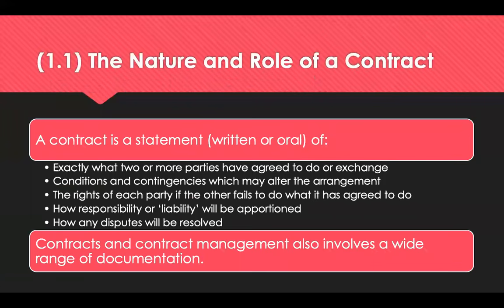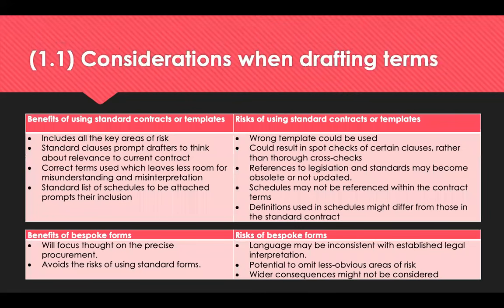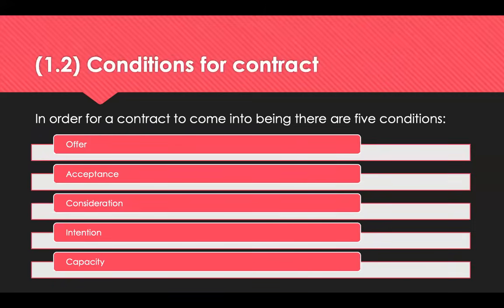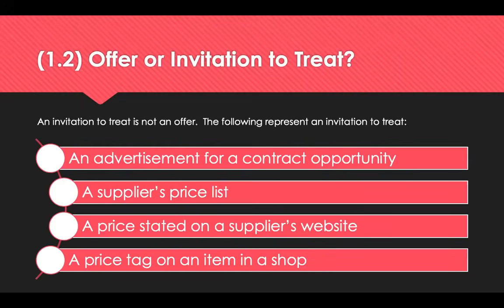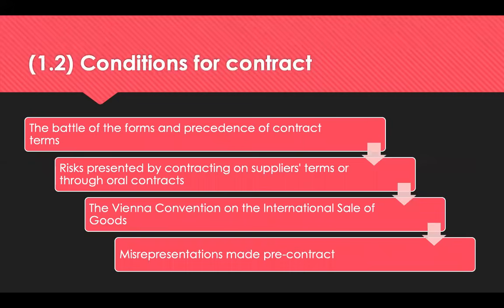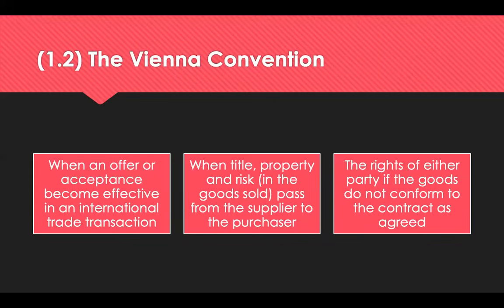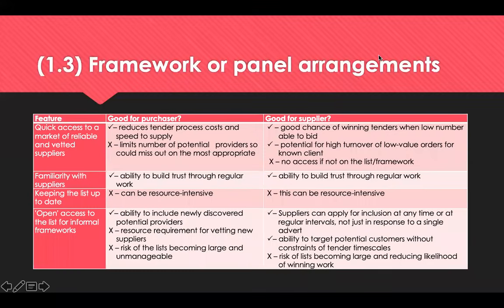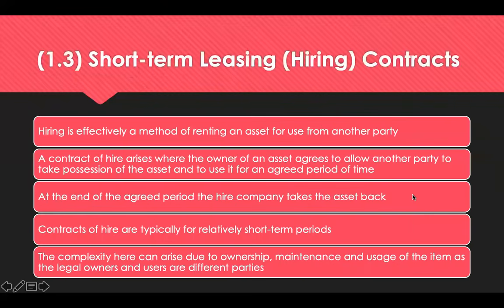L4M3 LO1 Revision Tips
This is a short video of revision tips that is designed to help students who are studying towards CIPS Level 4, Module 3 (L4M3) Commercial Contracting. This covers learning outcome 1 which helps students to understand the legal issues that relate to the formation of contracts. Including the documentation that can comprise a commercial agreement, the legal issues that relate to the creation of commercial agreements and comparing the types of contractual agreements made between customers and suppliers.